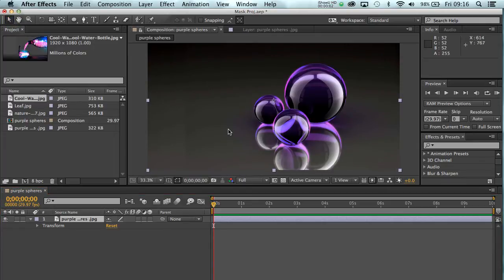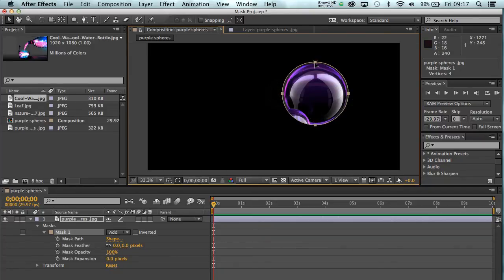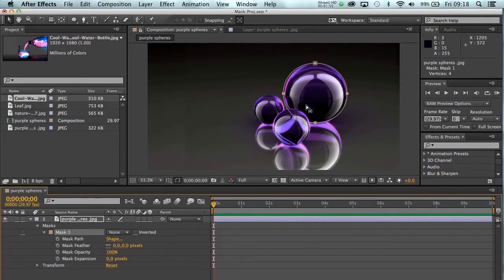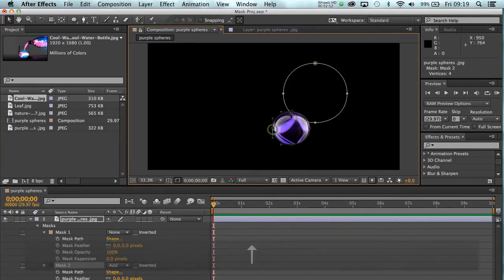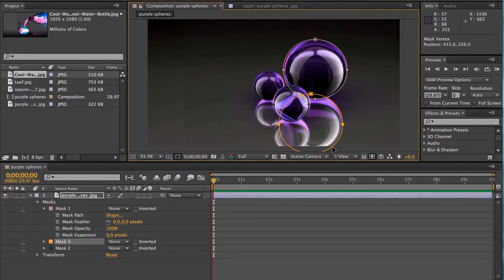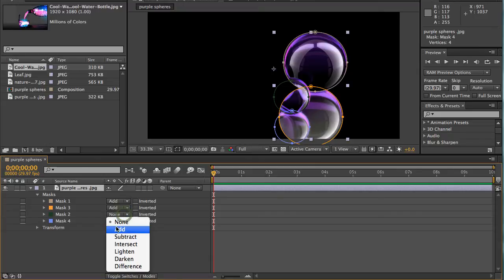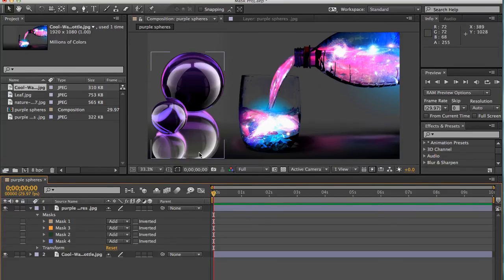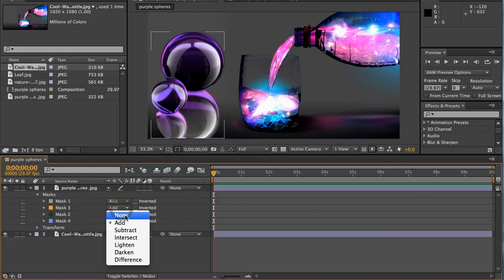Fine Tuning Masks/Multiple Masks in After Effects